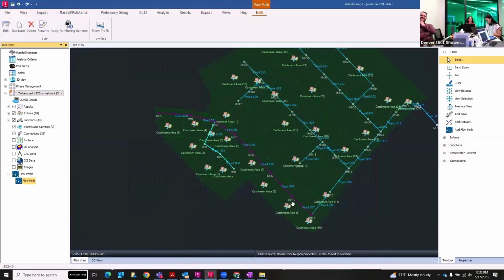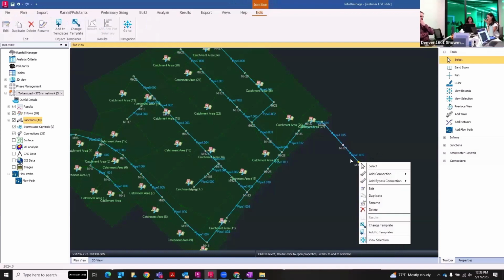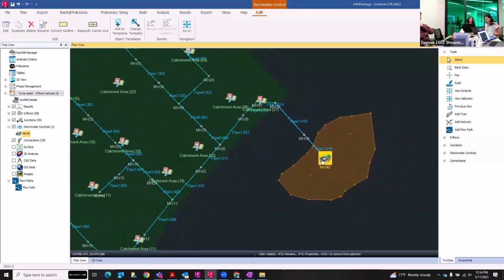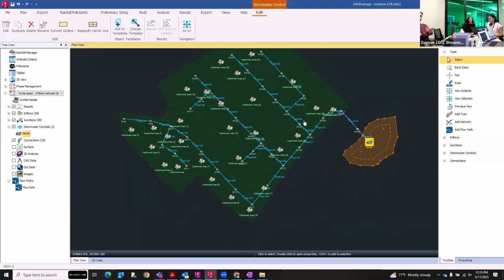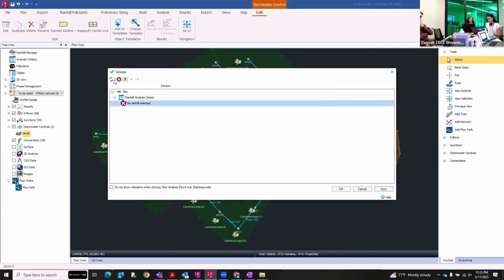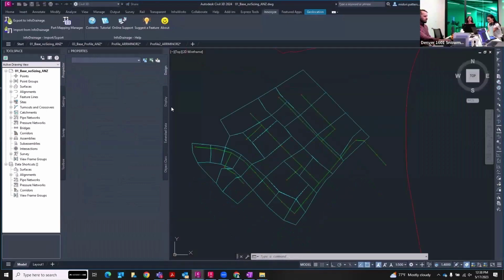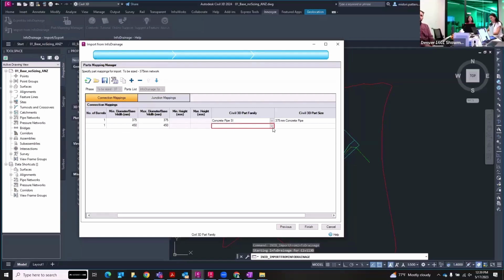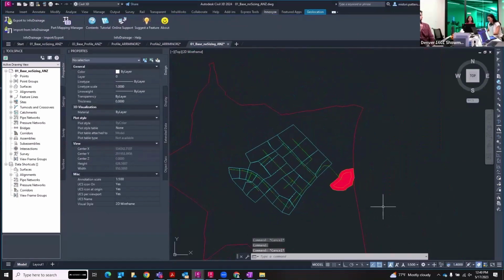Taking your model from InfoDrainage to Civil 3D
An excerpt from our new Wednesday office-hours style series: The Drainage Download. Want to join us?